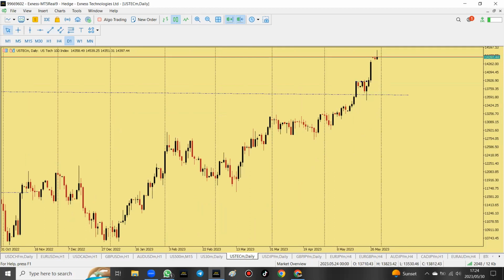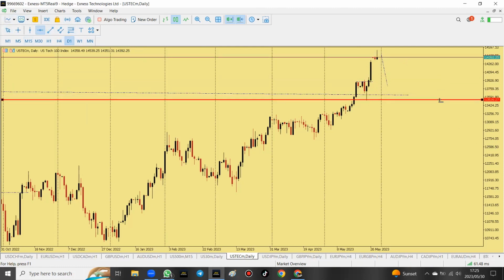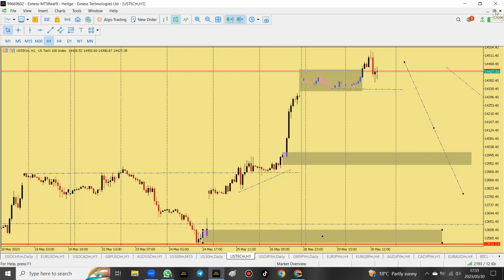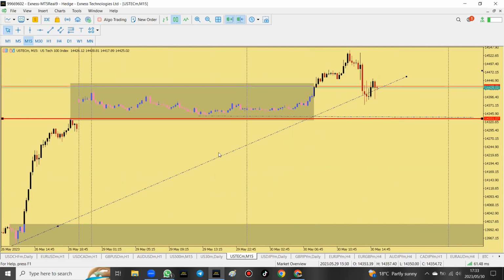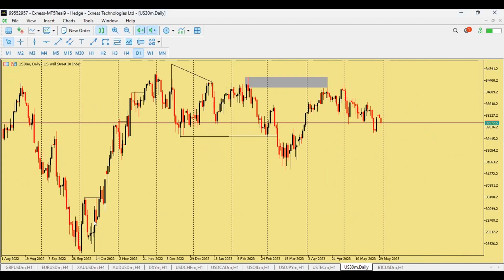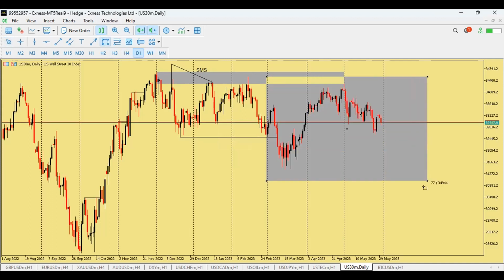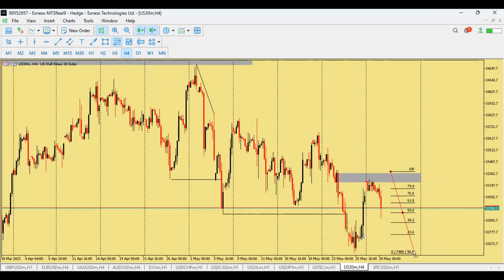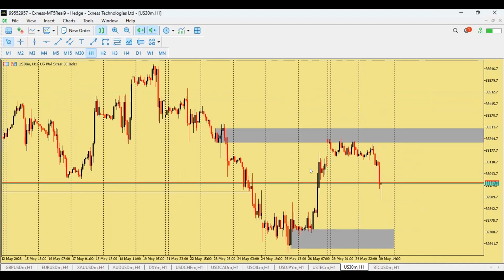outlook on nas100